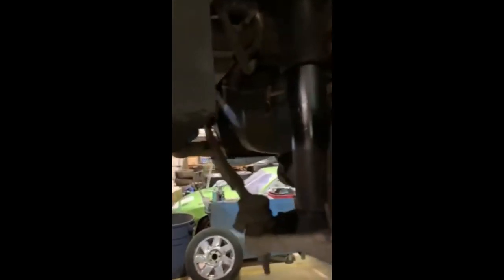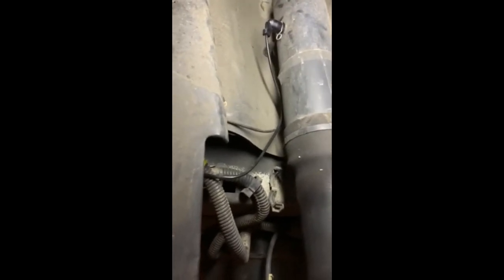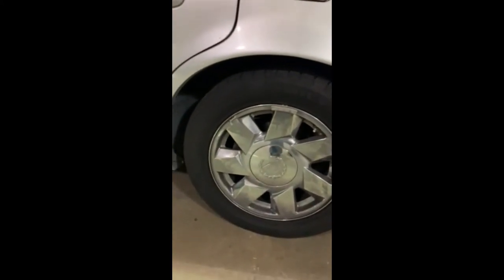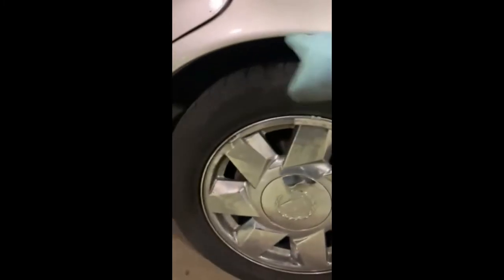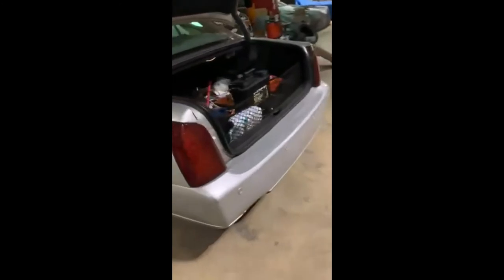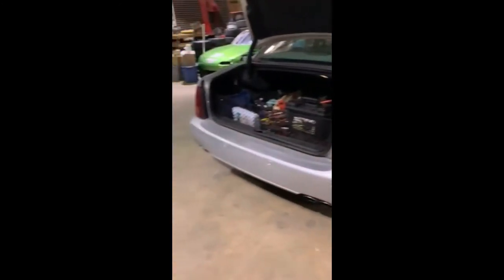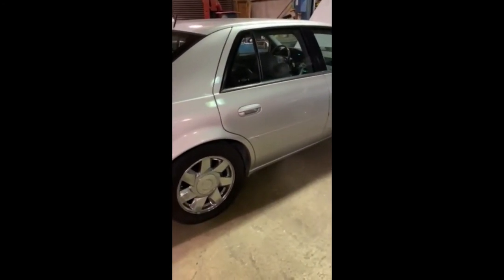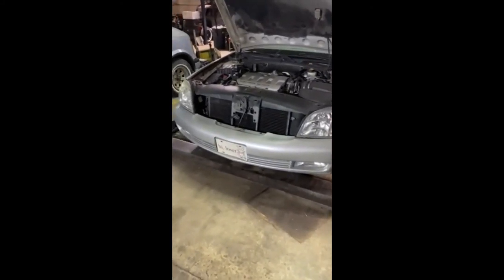2002 Cadillac DeVille DTS rear air ride hack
I love my cadillac, but tired of bumping the rear bumpier on parking blocks and speed bumps. I used an air shock kit to help the sagging rear. this could be a permanent solution for some, but eventually, I 'd like to get the auto leveling back to working order again. here's a link to the kit I got through the jungle site: